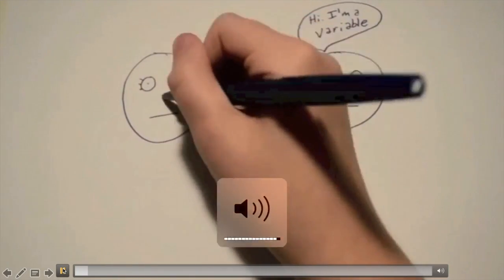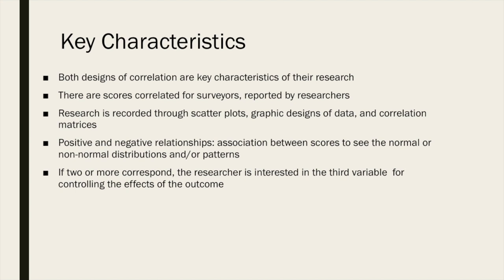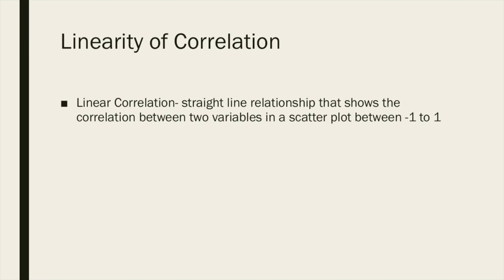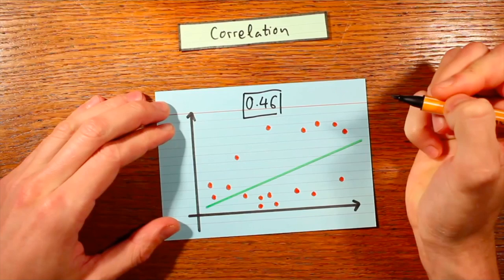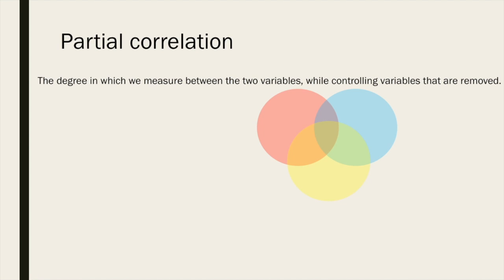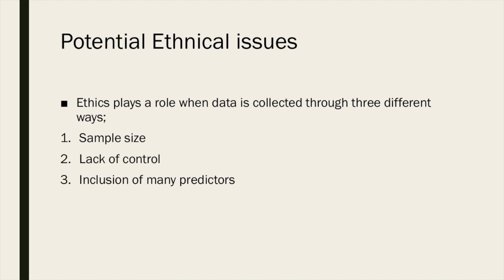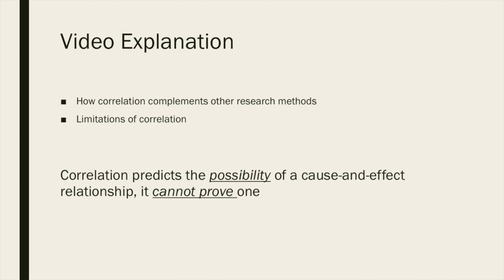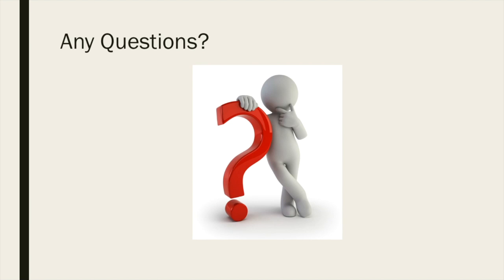Correlation Research Method